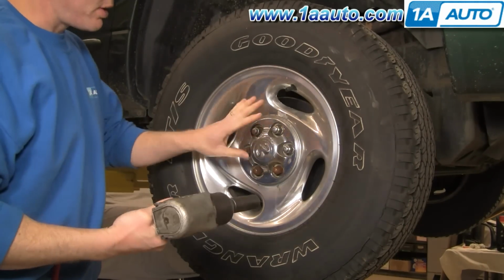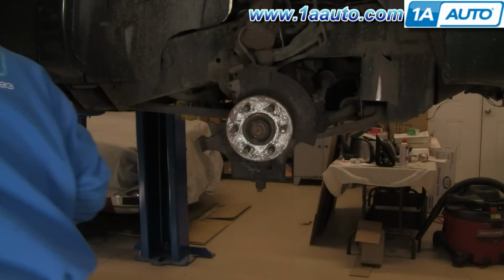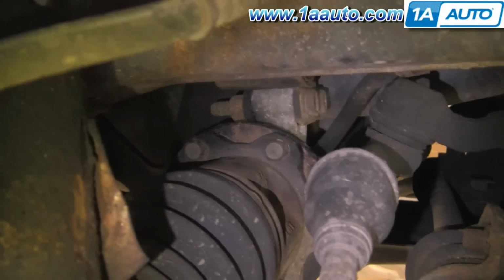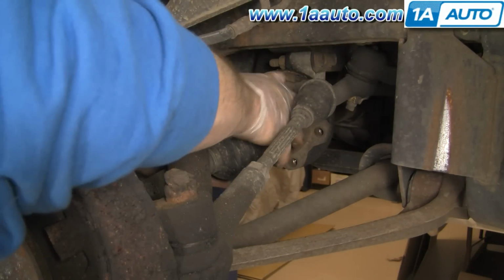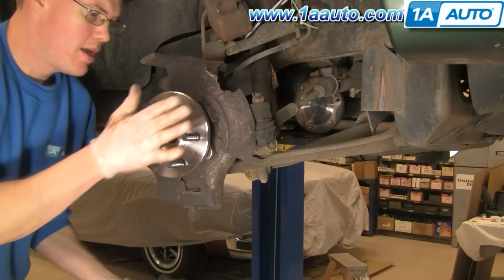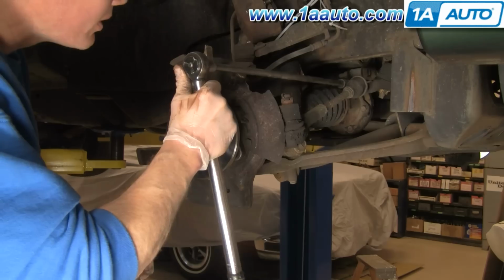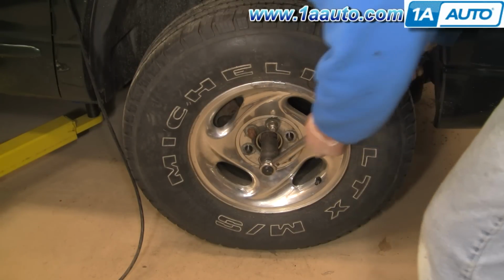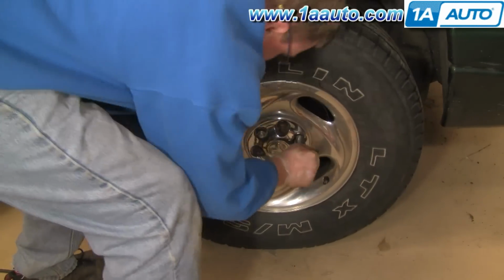How to Replace Front Axle CV Joint 98-03 Dodge Durango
1A Auto shows you the steps to remove and install the front axle CV joint on a 1998 Dodge Durango.  This procedure is the same for 98, 99, 00, 01, 02, and 03 Dodge Durango.

This repair was done on a 1998 Dodge Durango Base 5.2L and the process should be similar on the following vehicles:
1998 Dodge Durango
1999 Dodge Durango
2000 Dodge Durango
2001 Dodge Durango
2002 Dodge Durango
2003 Dodge Durango

🔧 List of tools used:
• 14mm Socket
• 19mm Socket
• Lug Wrench
• Slip-Joint Pliers
• 1/2 Inch Breaker Bar
• A Piece of Pipe (for leverage)
• Ratchet
• Floor Jack
• Hammer
• Jack Stands